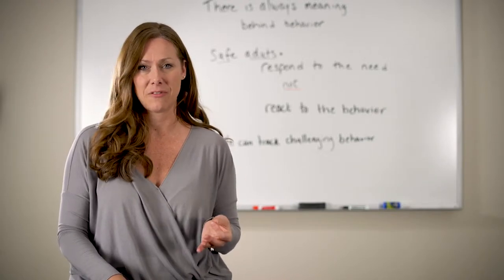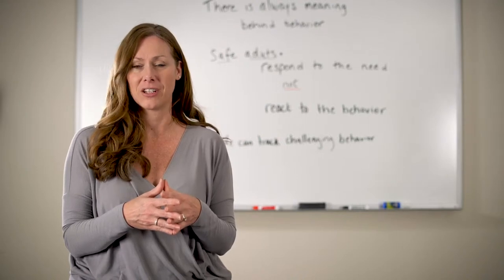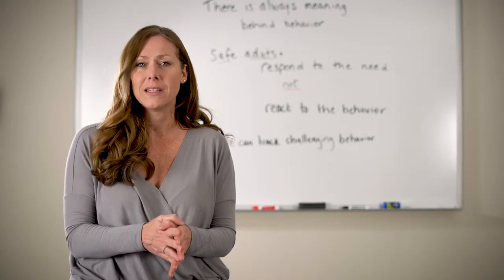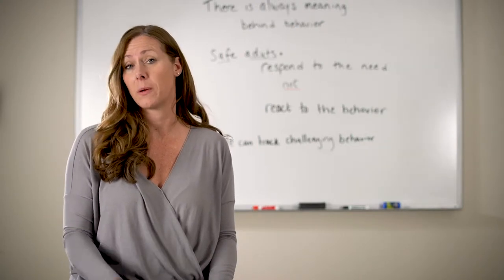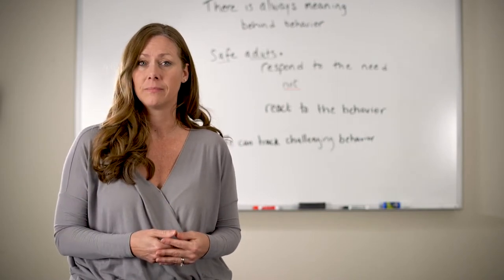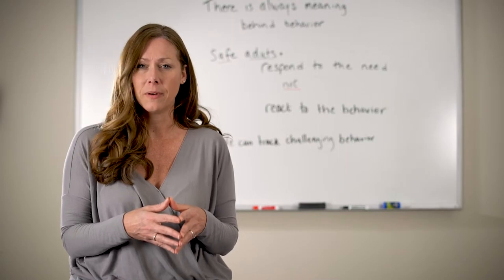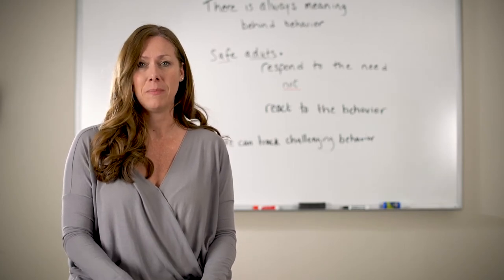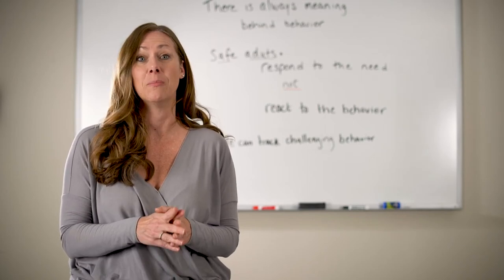The Meaning Behind Behavior // Trauma Care Tips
When it comes to caring for children with a trauma history there is one key foundational principle that must remain at the front of our minds at all times: Behavior always has meaning! Trauma and chronic stress affect children’s behavior in such profound ways adults are often left frustrated and feeling powerless.

If we hold tight to this principle that “behavior always has meaning” we can spend our time and energy responding to a child’s need that is hiding behind the behavior instead of using all of our time and energy reacting to a child’s bad behavior. This is what kids really need from us – a healthy response, not an impulsive reaction.

One thing we can do to discover the meaning behind bad behavior is to begin tracking the challenging behaviors we see. In training we use a simple behavioral tracking sheet and have found it can work wonders in uncovering what children have trouble expressing in healthy ways.